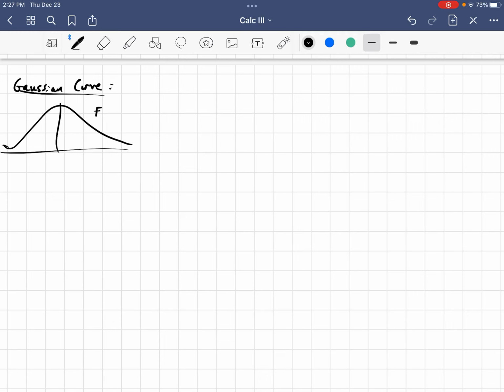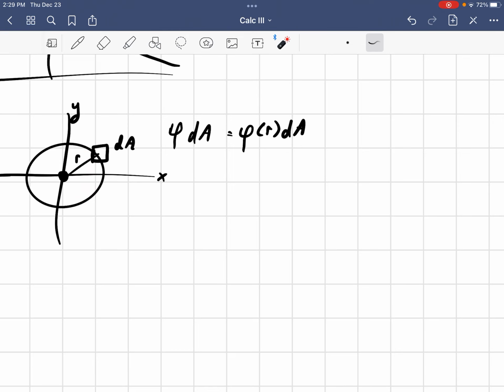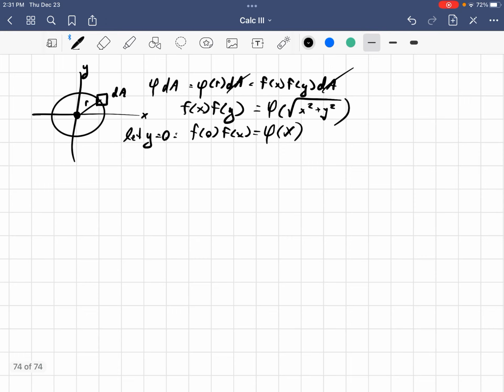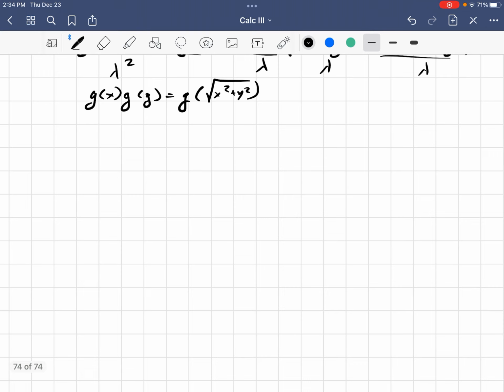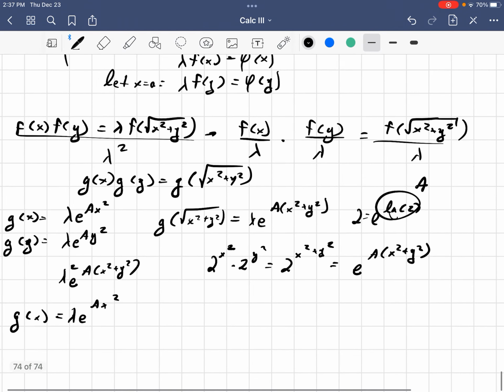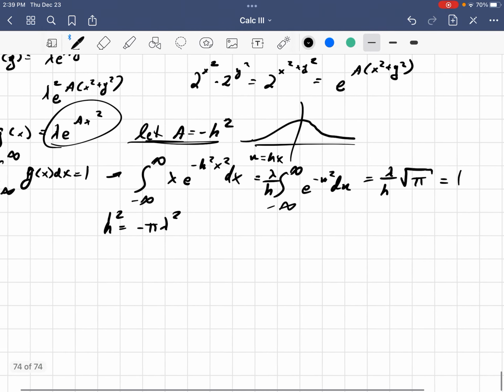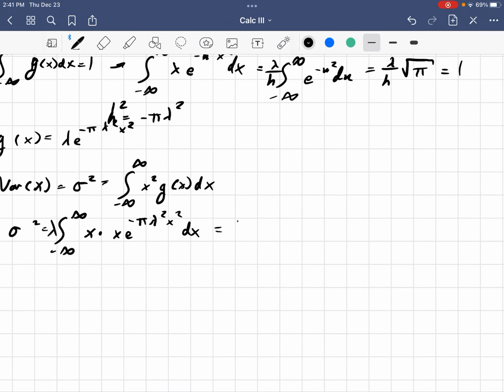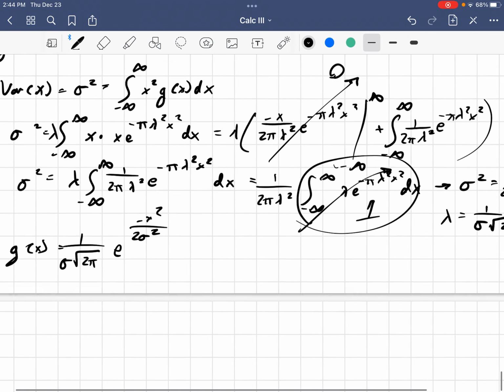Deriving the Gaussian curve equation